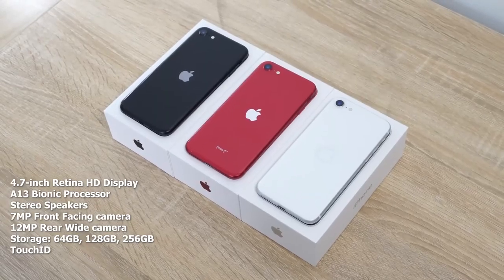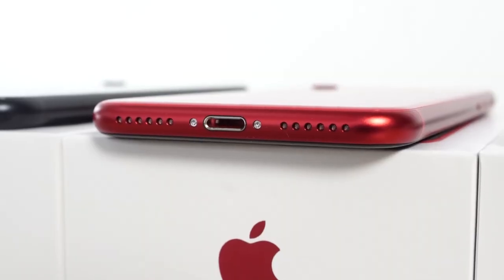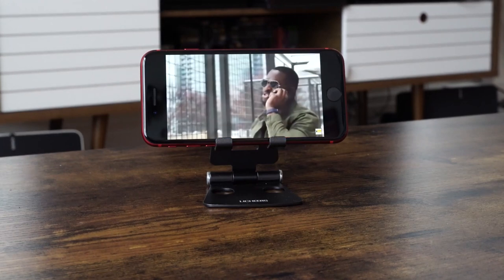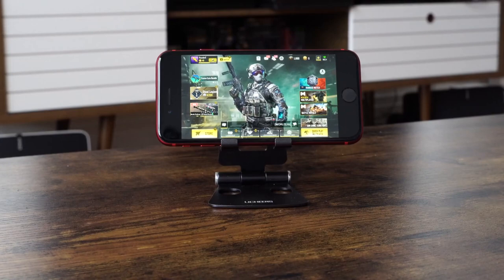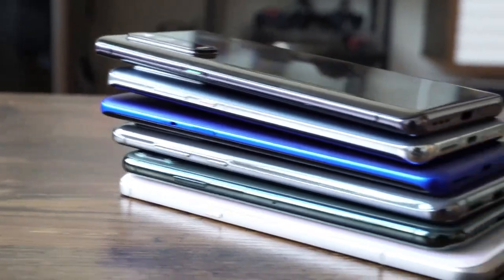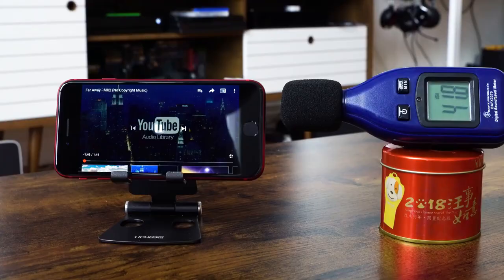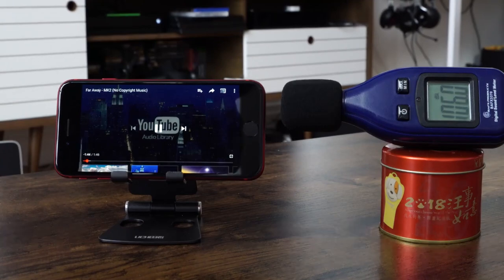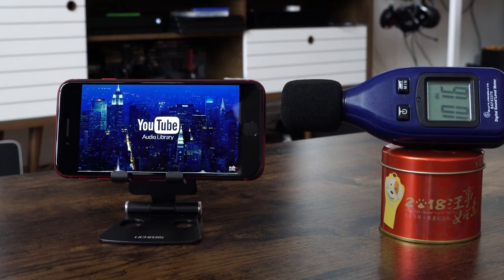The iPhone SE 2020 Speaker Test || Shocking Results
iPhone SE
Get the iPhone SE for as low as $184 from Visible Mobile

The iPhone SE 2020 comes with Stereo Speakers, how well does it sound and compare to the flagship smartphones.

Amazon B&H